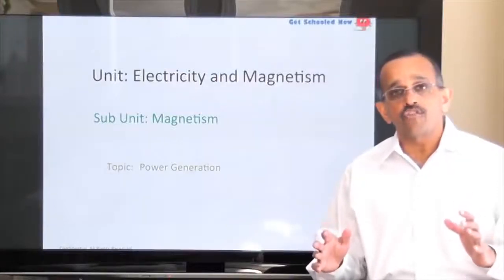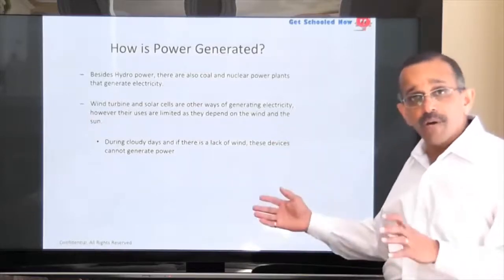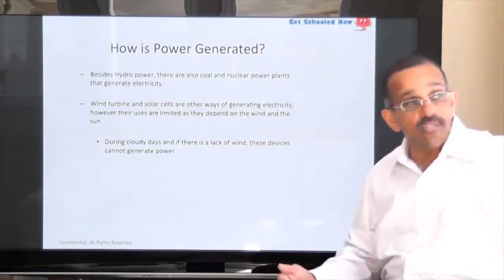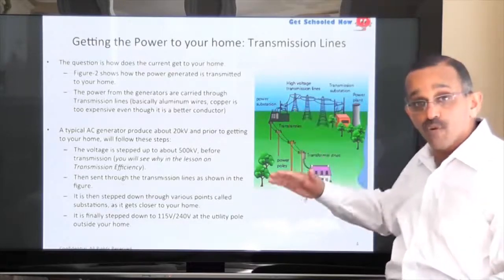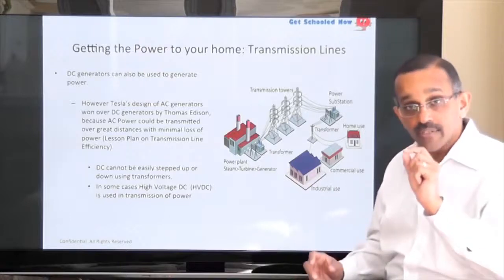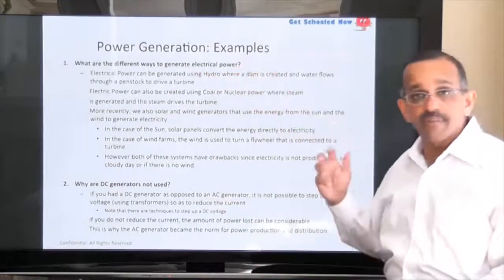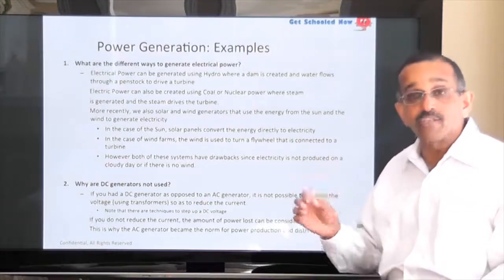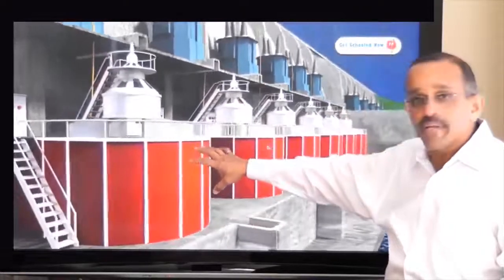Video Lecture on Power Generation